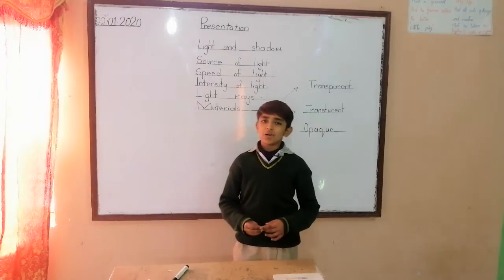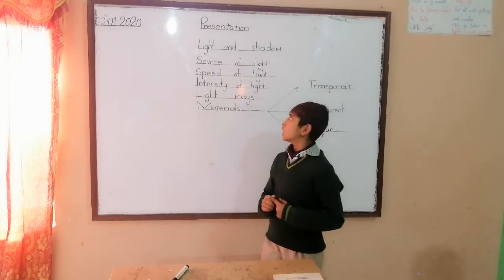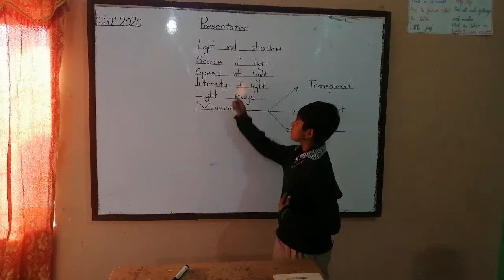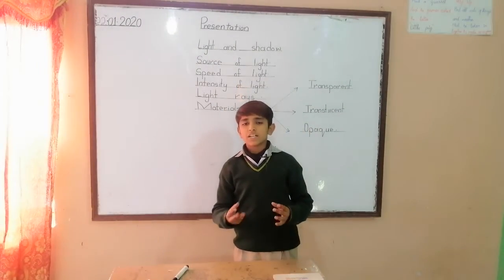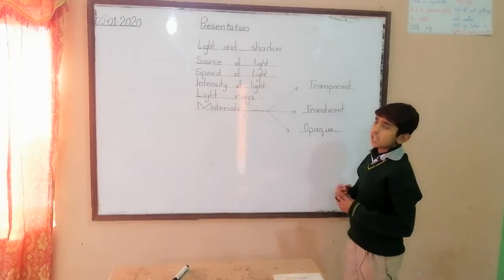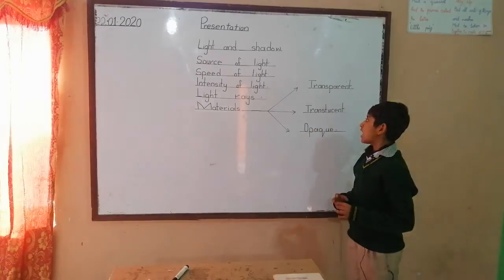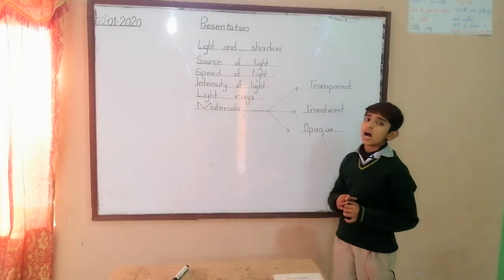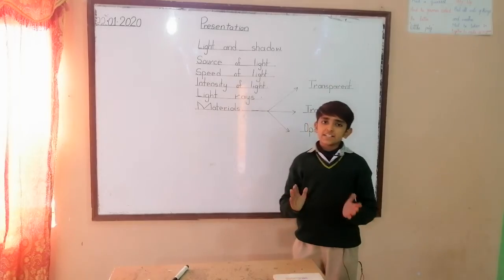Noman Class Three (Echo)